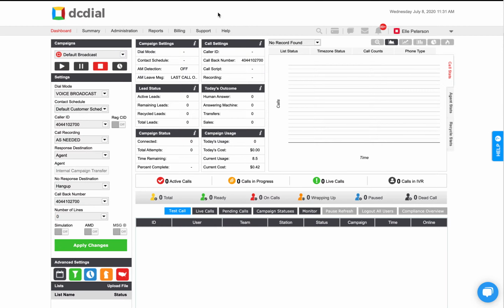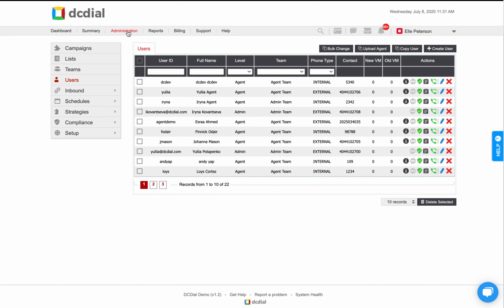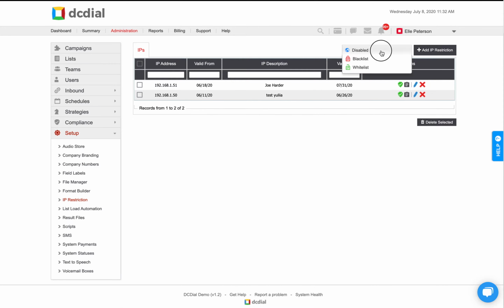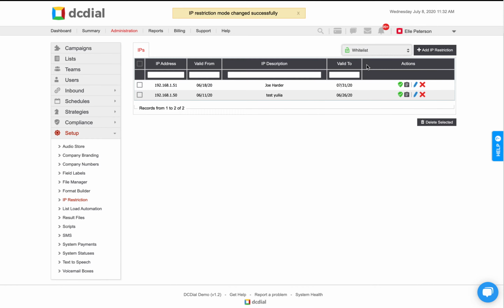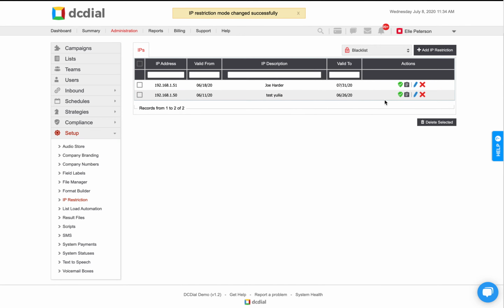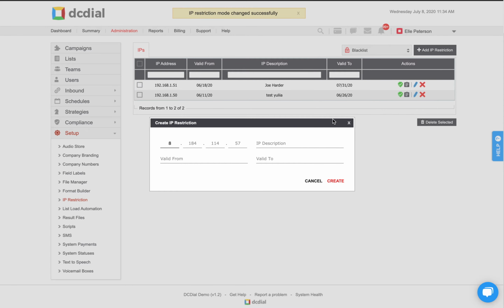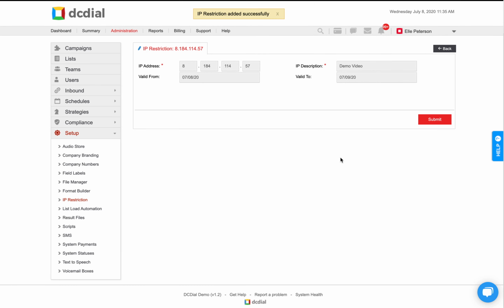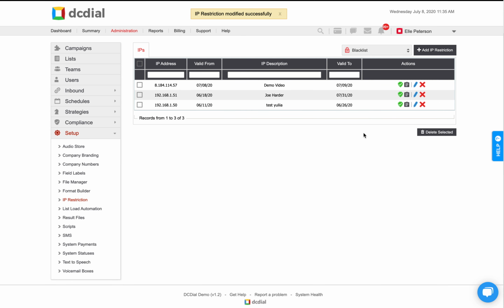IP Restriction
In this video, you'll learn how to limit access to DCDial by IP Address.